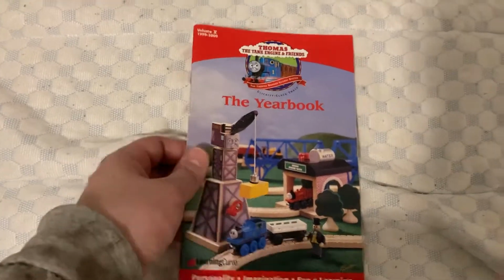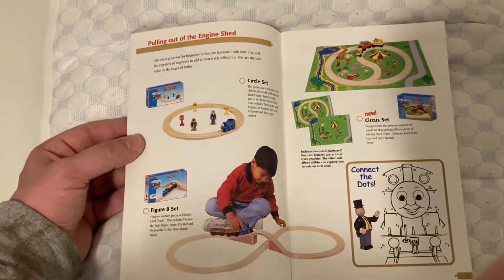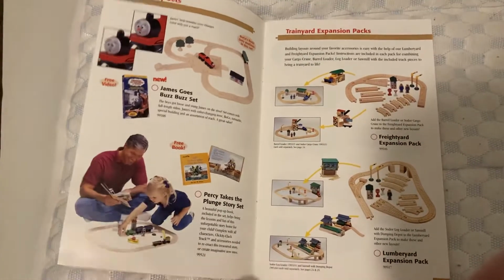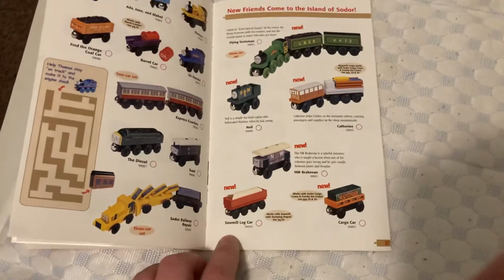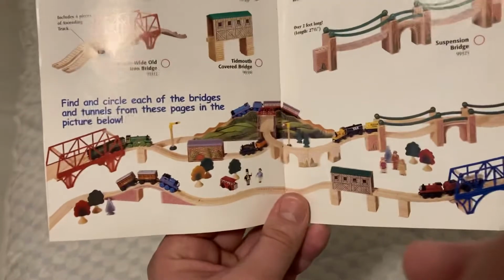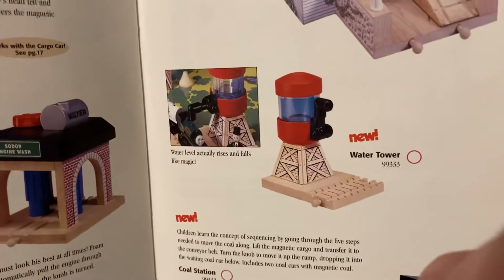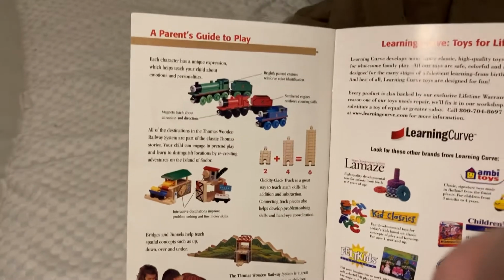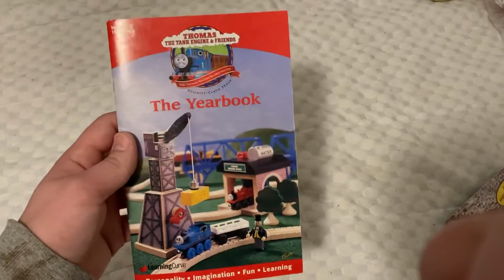Thomas Wooden Railway 1999 Yearbook